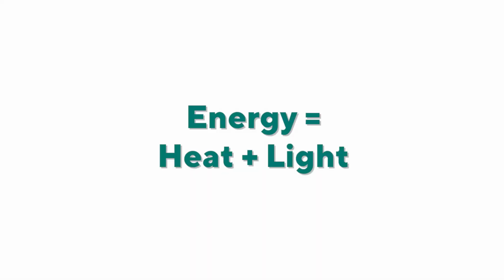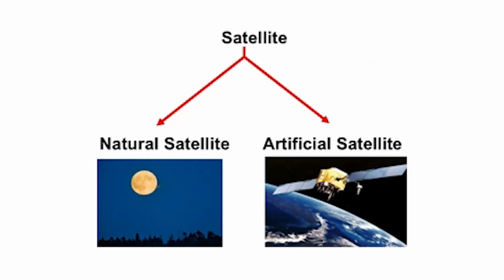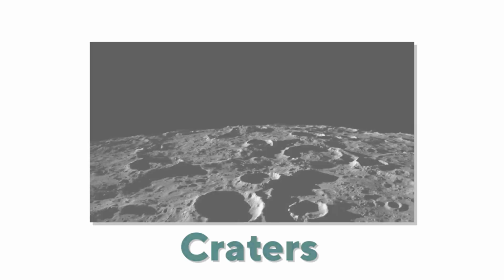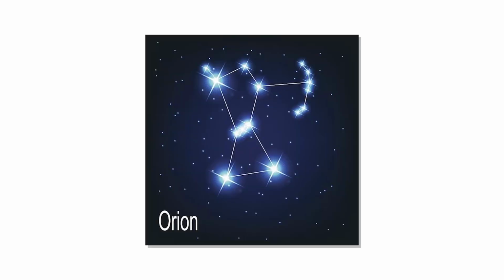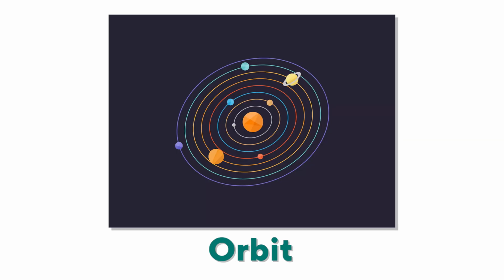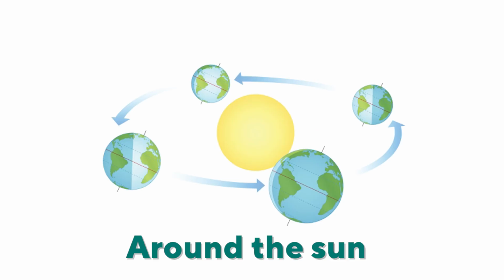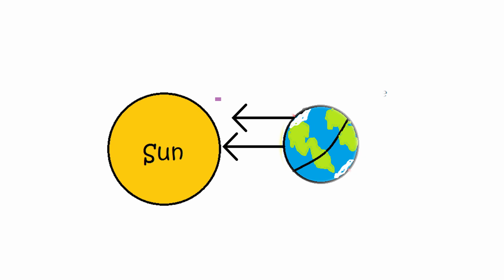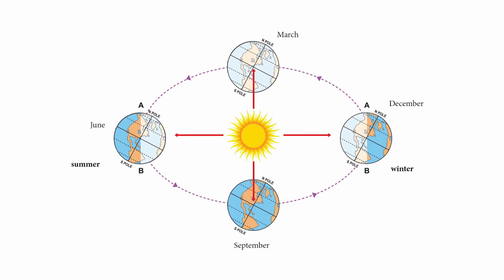Grade 4|| EVS || Unit 5- Our Universe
Heavenly Bodies, Movements of the Earth (Rotation & Revolution)